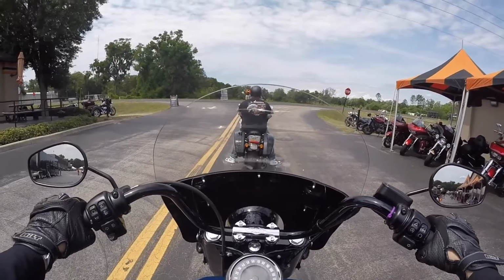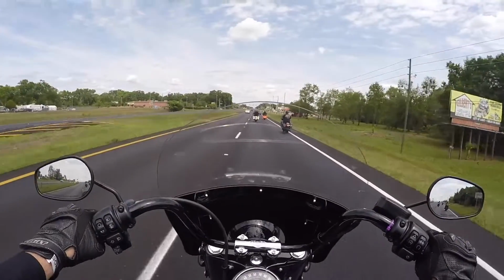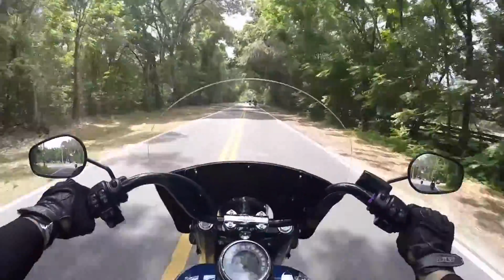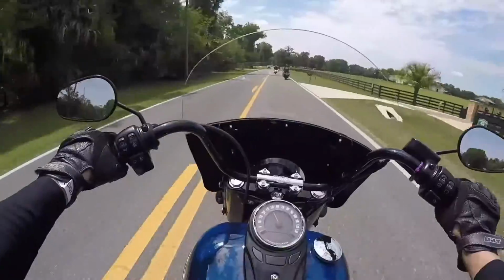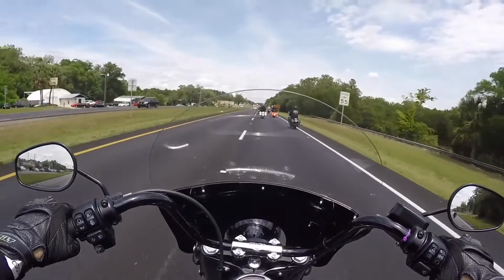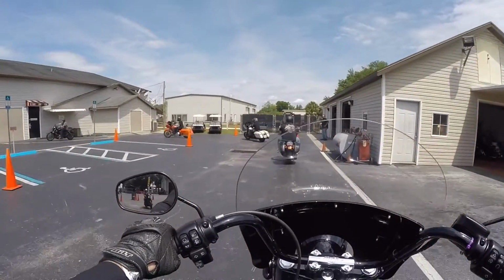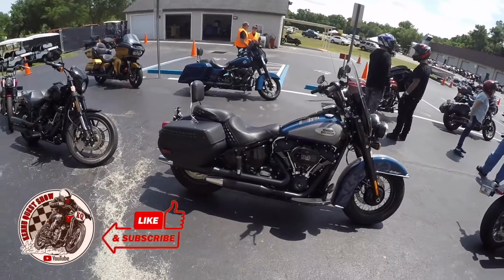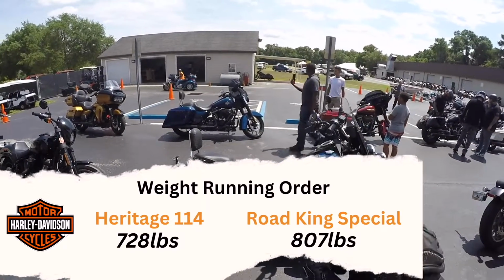Everything You Need to Know About the Heritage 114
Since I own a Softail Heritage, albeit a EVO 80ci, a 27 year old version, I was excited to give the new 114ci equipped Milwaukee Eight version a try. The Heritage is classic Harley Davidson.  It comes ready to tour or you can remove the wind screen and bags and ride it around town like a bobber. How does the Heritage 114 compare to other Harley's in their Softail line, let's find out!

will help toss a few bucks into my tip jar with a purchase. Tips help with expenses of running a channel, every little bit helps to make this and each episode possible, thank you for your support!
My Boots (the most comfortable I've ever worn): Indie Ridge The Crow Riding Boots
 Live in Central Florida? Visit Pedro @WandererMoto here on You Tube or @wanderer_customs on IG for your motorcycle repair and maintenance needs and tell him Kenny Quest sent ya!
The Bikes:
2021 Harley Davidson XL883N aka "Snakester"
1996 Harley Davidson FLSTN aka "Frankenglide"